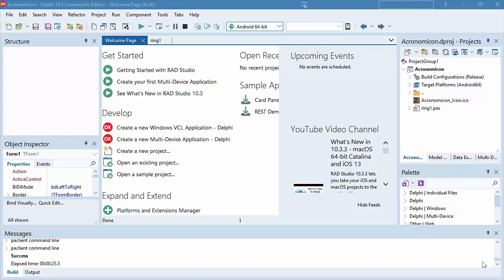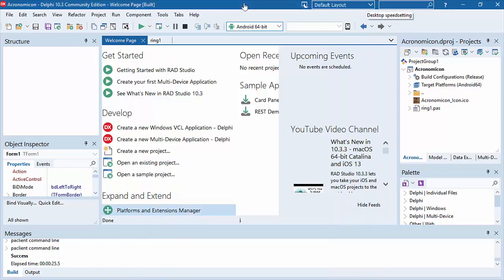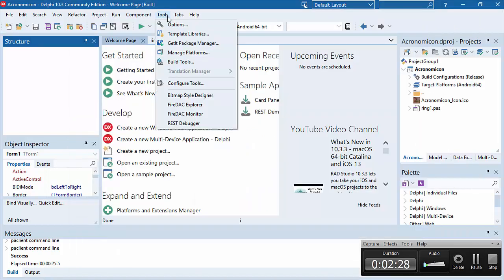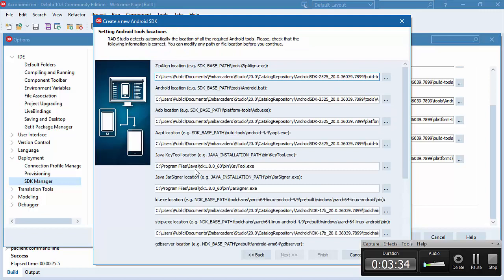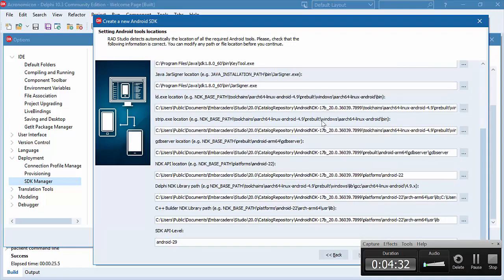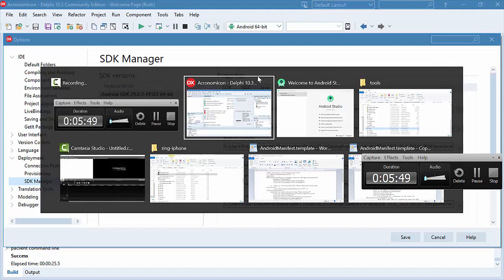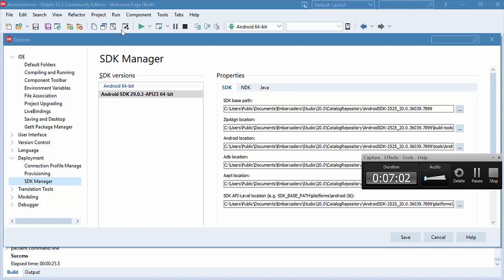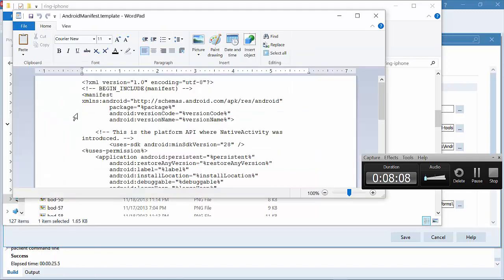How to get your Delphi program to the minimum SDK version for the Google Play store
I was very frustrated with the Delphi IDE when trying to add a new SDK.  After reading many postings I found the correct combination of files and changes to make Delphi create my APK with the correct minimum SDK.

*I say API when I mean SDK a couple of times